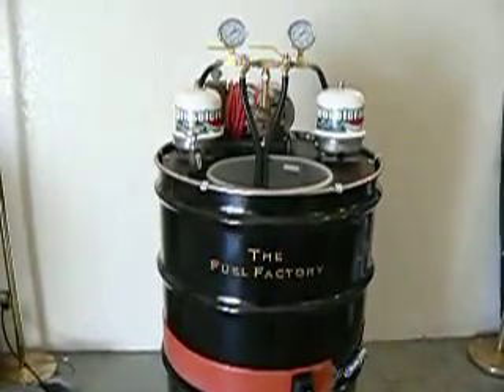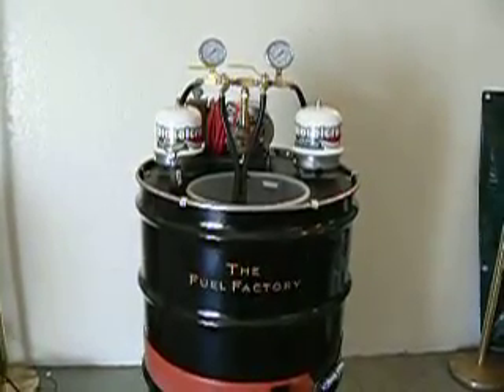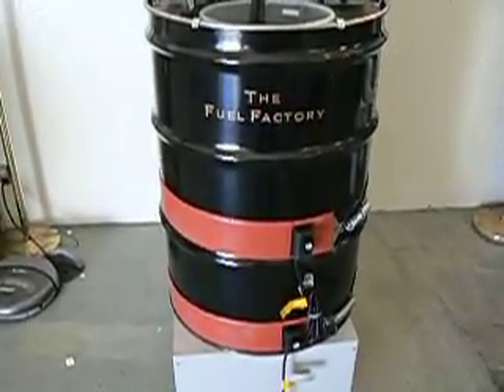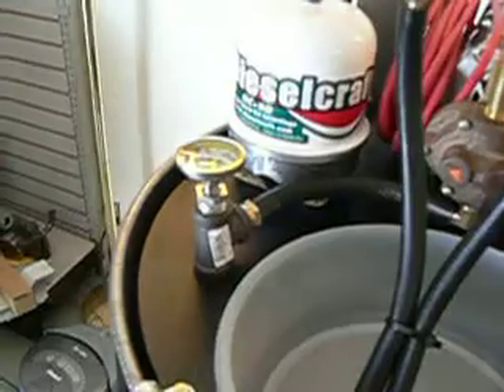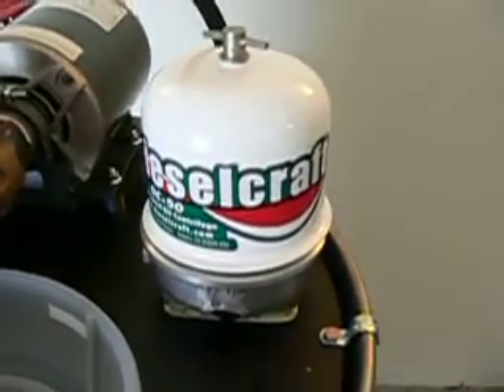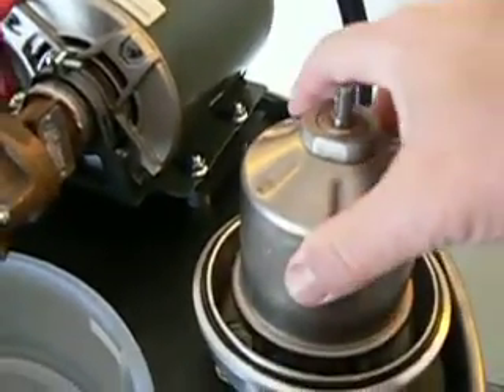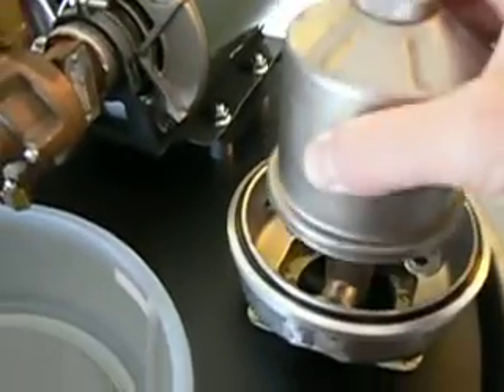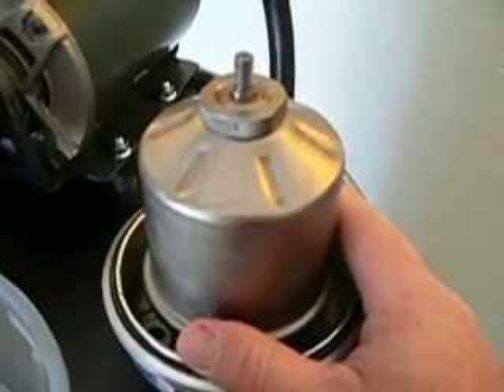Dieselcraft Fuel Factory Demonstration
This is a plug and play waste oil cleaning system. It mounts on a 55 gallon drum and will give 50 cleaned gallons per hour from waste motor oil, used transmission fluid, vegetable oil. any oil with unwanted solids in it.